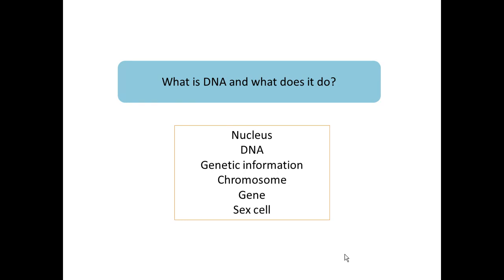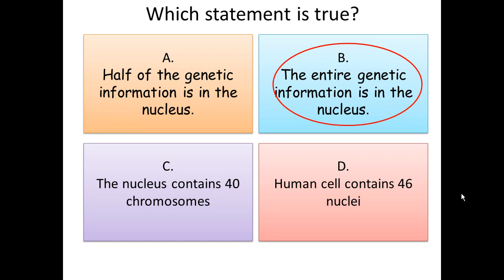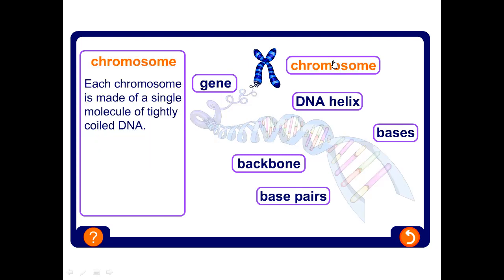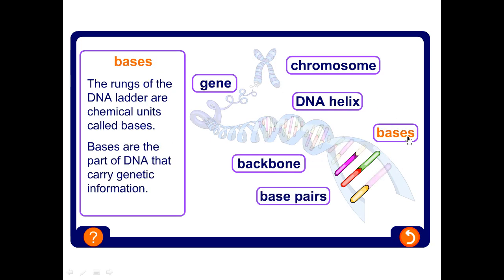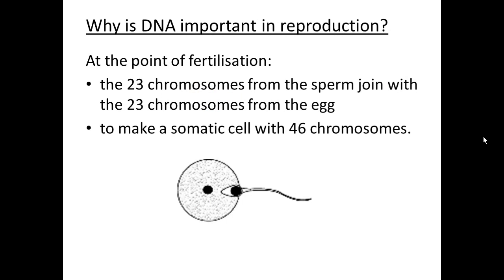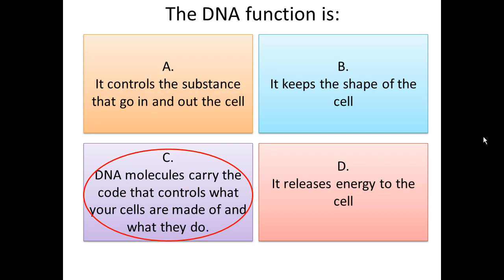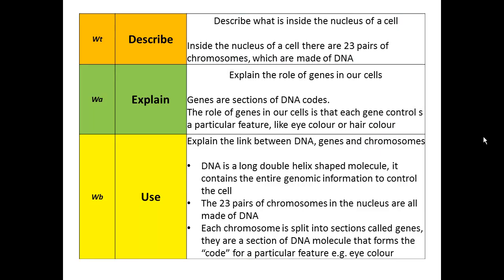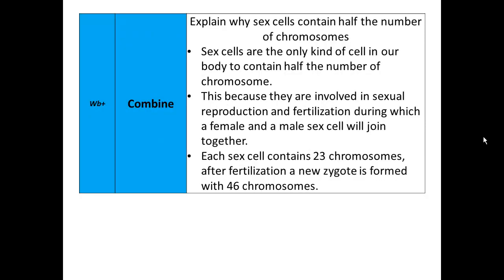Y8 Where do we come from Lesson 3